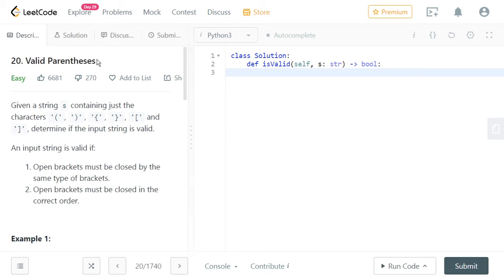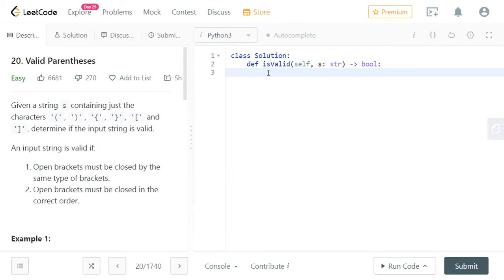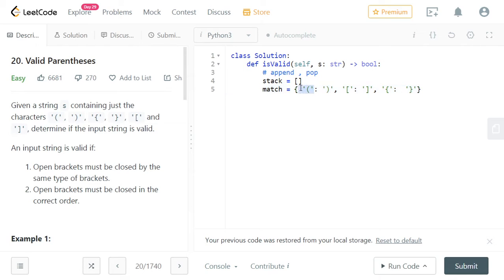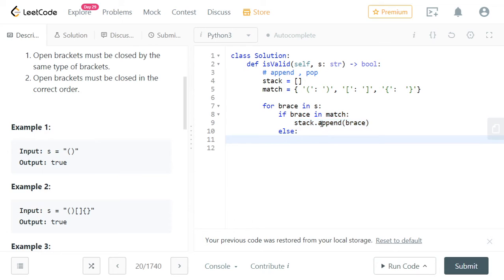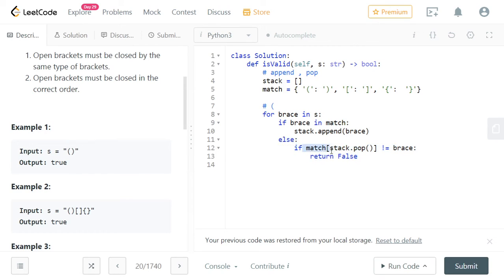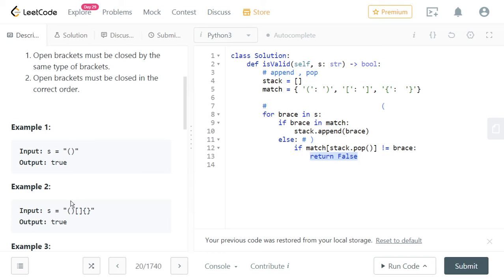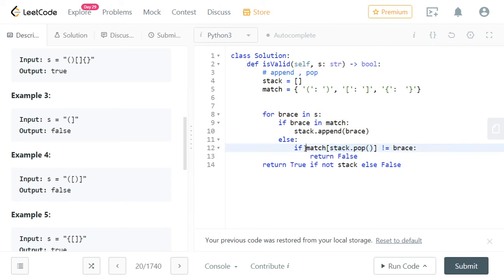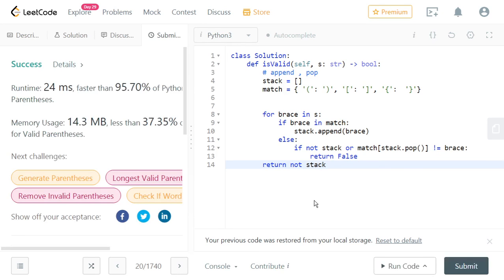Valid parentheses | FAANG Interview | Stack problem | using Python | Leetcode problem.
In this video you can find the problem from leetcode named Valid parentheses.
this problem was asked many times in big tech companies like FAANG..

And the developer's favorite coding platform LEETCODE.

Any suggestions! let me know in comments.